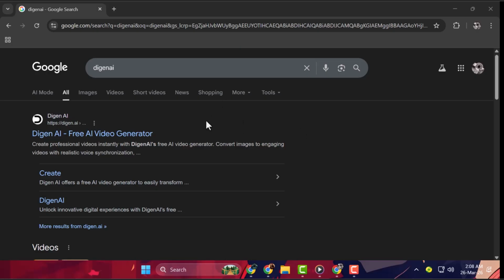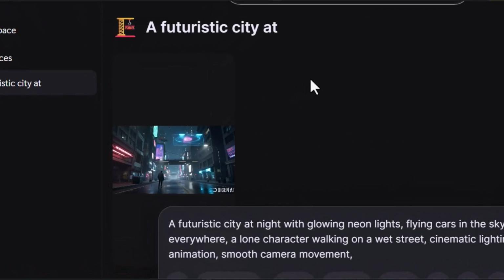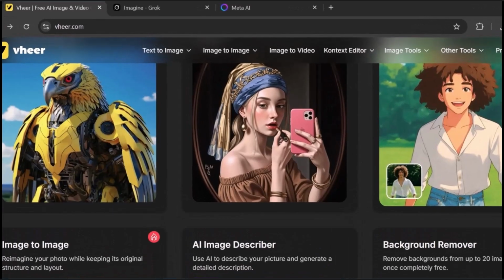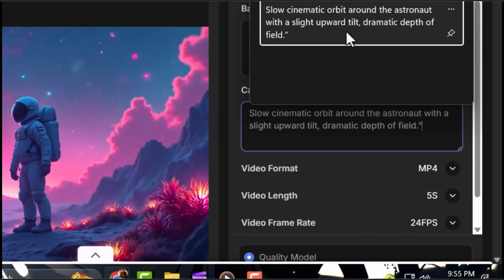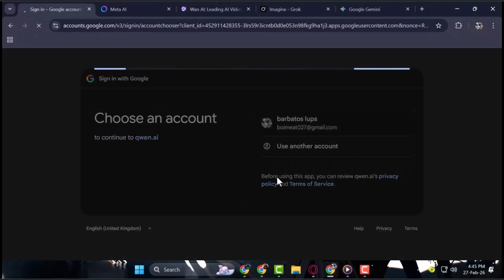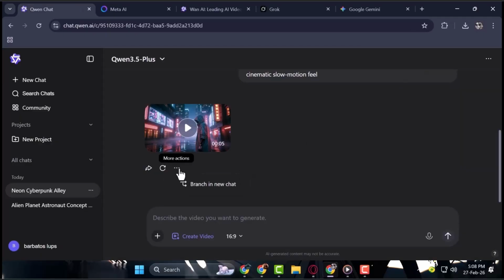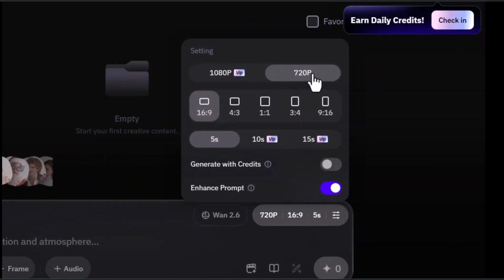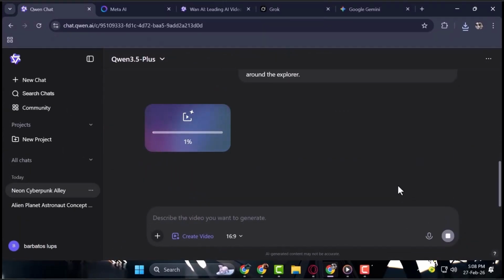Stop Overpaying for AI – These Tools Are Actually Worth It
Stop overpaying for AI video tools and start creating professional content for free.

Welcome back to Techie Dialogue, where we explore the latest in AI and digital creativity. In this video, we reveal 4 free and unlimited AI video generators that let you create stunning cinematic videos from text or images — no paid tools required.

We begin with Digen AI, which offers free credits that refresh regularly and is perfect for beginners exploring animation. Next, we look at V AI, a browser-based tool that doesn’t require an account and gives you unique control over camera movement and motion.

Quen AI is another powerful option, allowing you to generate Ultra HD videos with no watermark and a clean, user-friendly interface. Finally, One.video stands out with unlimited video generation and built-in sound effects, making it a complete solution for creators.

These tools make it incredibly easy to produce high-quality videos without spending any money.

What you’ll discover in this video:
• 4 free AI video generators with no limits
• Tools for text-to-video and image-to-video creation
• Platforms with no watermark output
• AI tools with built-in motion and sound effects
• Beginner-friendly and browser-based options